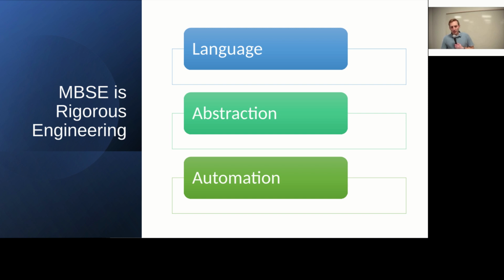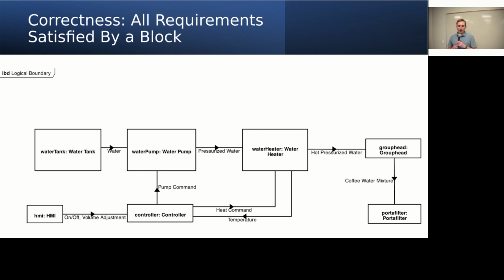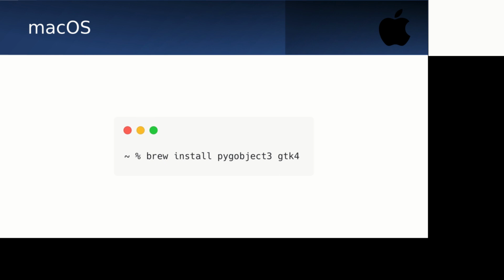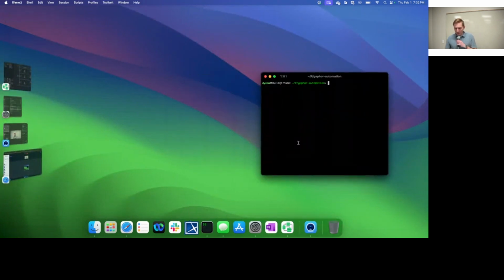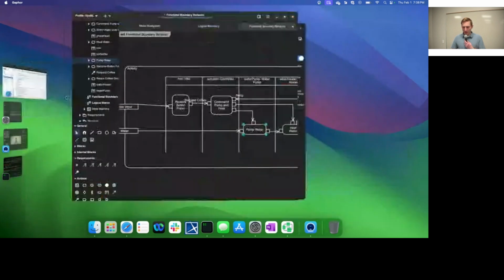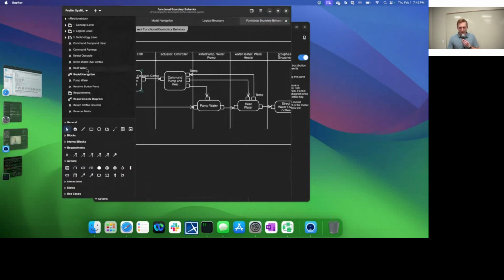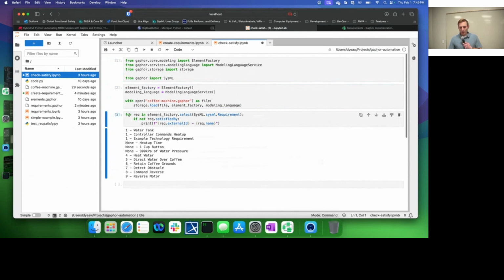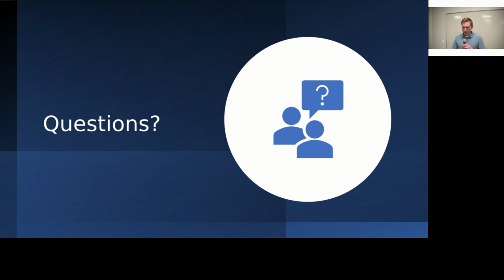Automating MBSE Models with Gaphor and Python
This talk will show how you can use Jupyter Notebooks and an open source Model-Based Systems Engineering tool written in Python called Gaphor to do automatic model checks of a systems model.

Dan Yeaw is the current organizer of Michigan Python, maintainer of the Gaphor modeling tool, and an Engineer at Ford Motor Company. At Ford, he designs complex safety-critical automotive systems using Model-Based Systems Engineering.